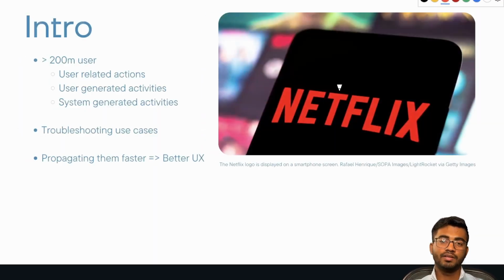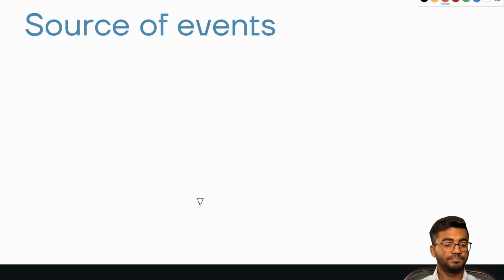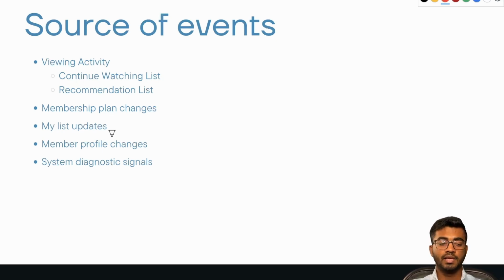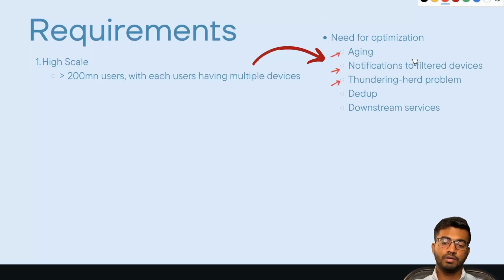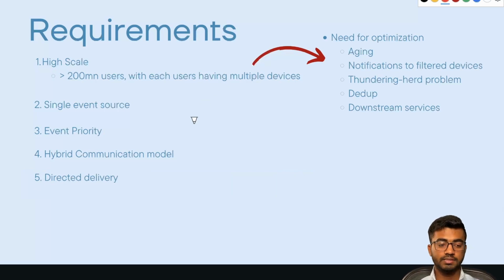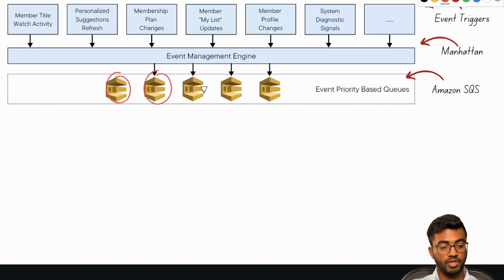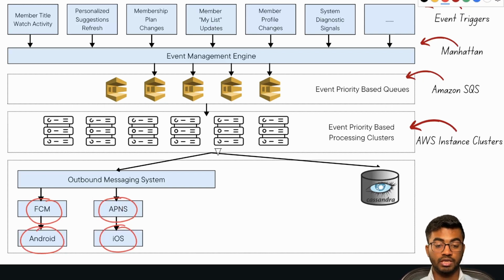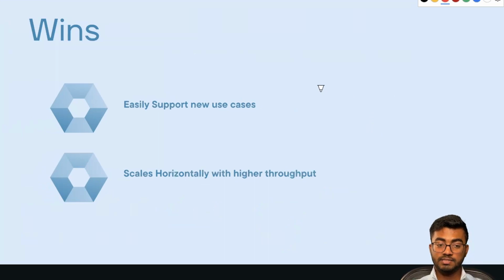How Netflix's Event Notification System keeps you connected | System Design | AWS | SQS | Interview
"Ever wondered how Netflix manages to keep you hooked across all devices, from smart TVs to mobile phones? 🤔

Join us on a journey into the intriguing evolution of Netflix's architecture! 🌟 With a rapid member growth and the intricate complexity of huge systems, Netflix embraced an asynchronous approach that powers both online and offline experiences.

But how does Netflix seamlessly sync your binge across iOS, Android, Roku, and more? 📺📱 Uncover the secrets behind the communication magic and how they're redefining the viewer experience.

Get ready to dive into the world where devices and systems dance in harmony to bring you the ultimate Netflix thrill! 🍿🔥"